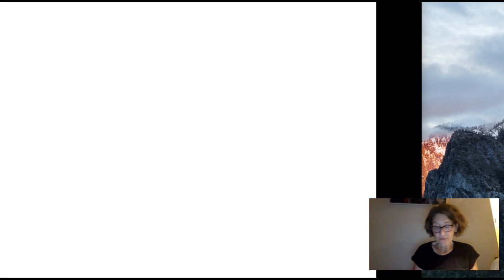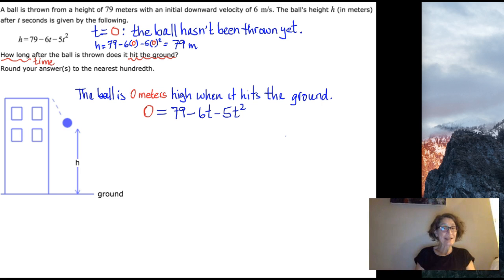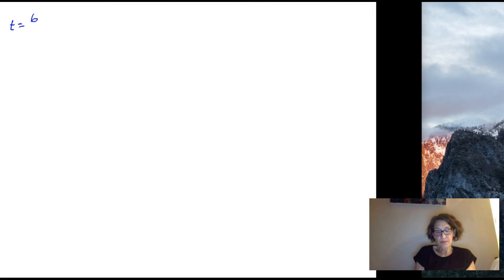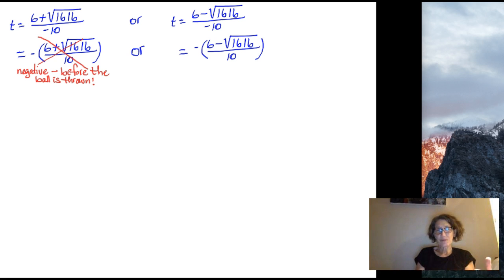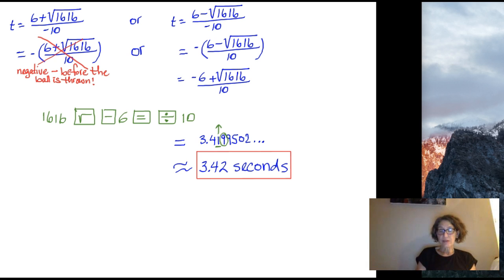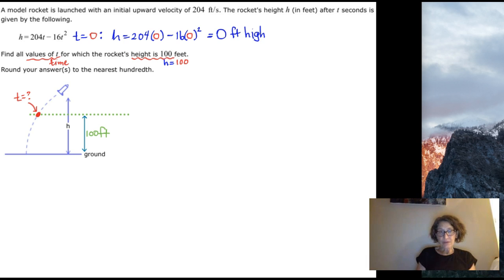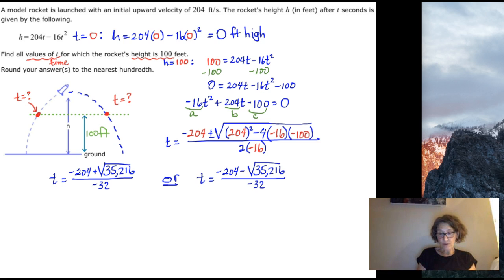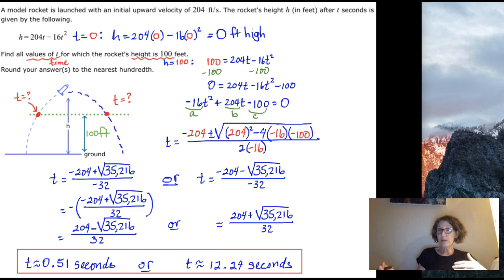Solving a Word Problem That Has a Quadratic Equation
Dr. G. shows her students how to solve a typical word problem with a quadratic equation in it.